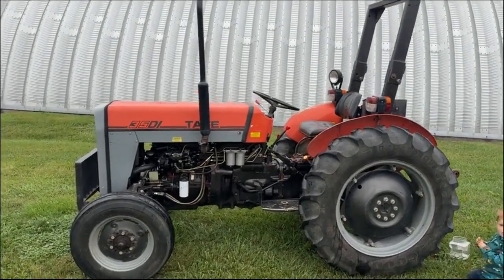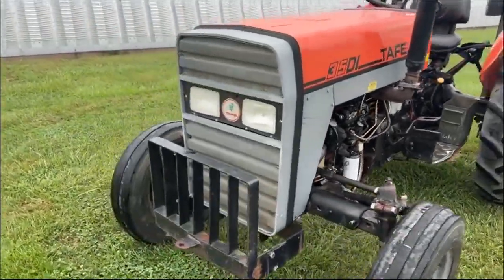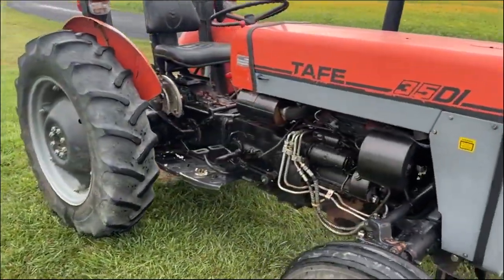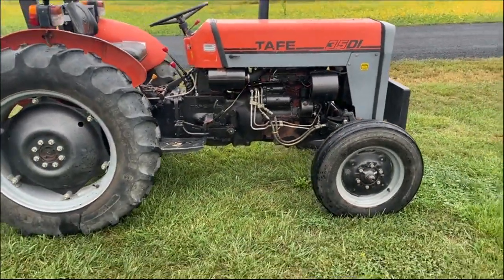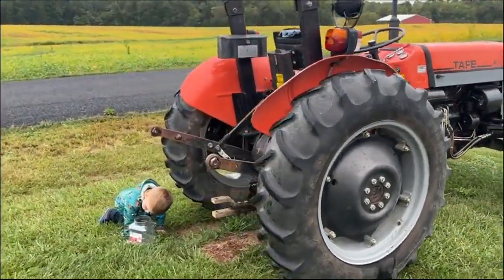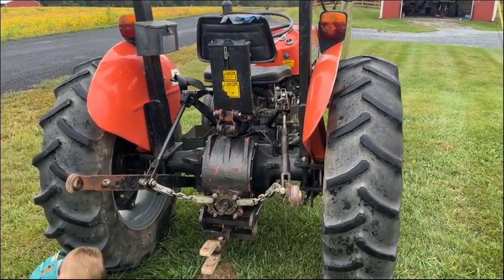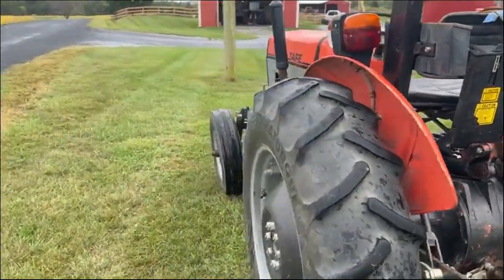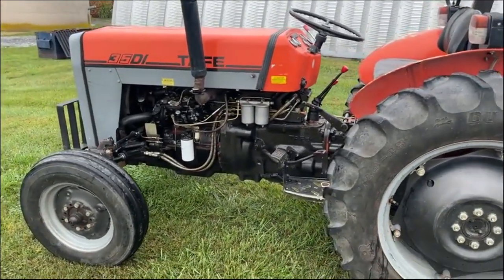TAFE 35DI For Sale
For Sale- Tafe 35DI Farm Tractor "Massey Clone" with 936 hours. Good running snappy tractor. Located in Keymar, Maryland 21757. Asking price is $5600. Call/text four one zero nine seven two five six three three or send us a direct message. Check it out on our website . An appointment must be made before coming to visit to view a piece of farm equipment.

Thanks, Pat

Key Machinery LLC takes trades and are buyers of all Farm Tractors and Farm Equipment.